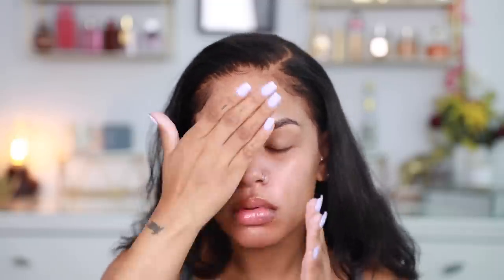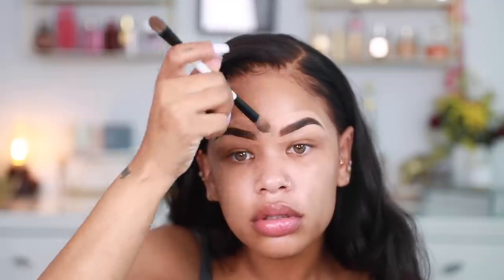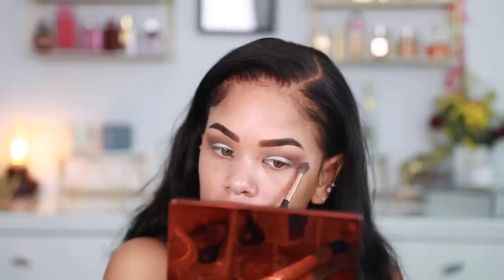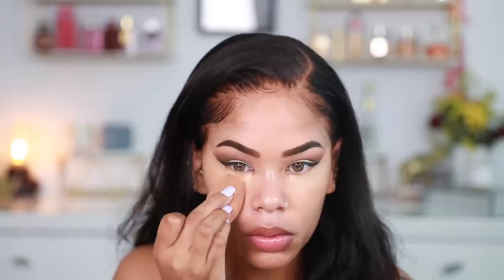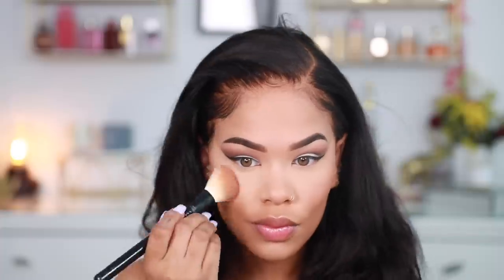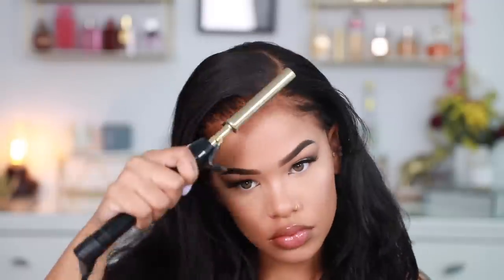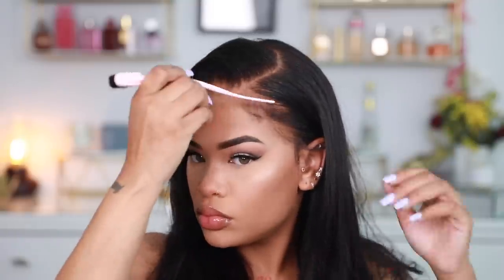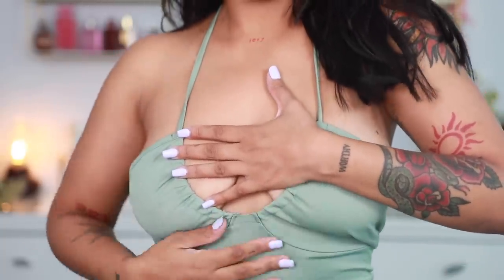FULL GRWM FOR IG PHOTOS | Skincare, Makeup, Hair, Fragrance + Outfit| Arnellarmon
You can find the Differin products I used in the video linked below! If you want to find a Differin routine for your specific skin needs, head over to their website to take the Clarity Collections Quiz, linked

I don't have a snapchat

Camera I Use: Canon 5D Mark IV
& Canon EOSr
Camera I Use For Vlogging
Editing Software I Use: Final Cut Pro X
Age: 26 years old
Location: Los Angeles, CA
Ethnicity: Black & Mexican